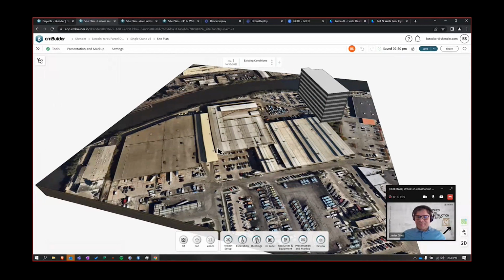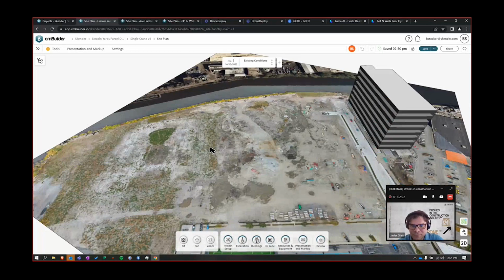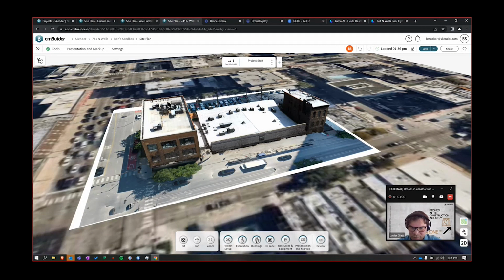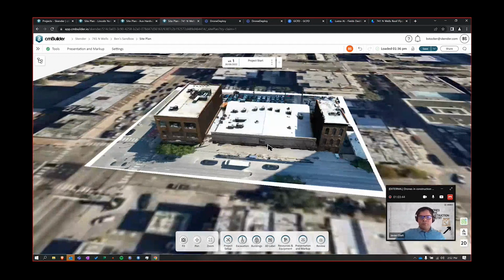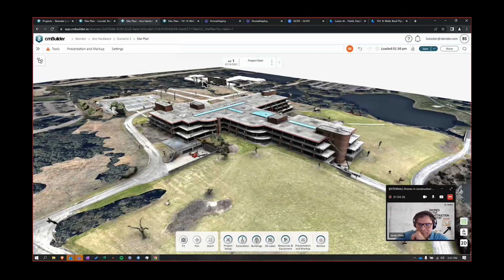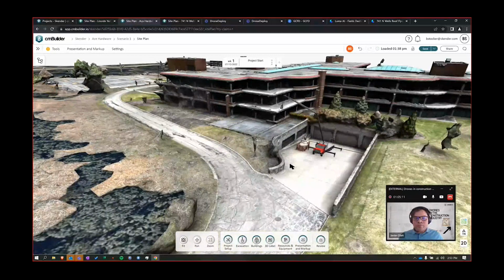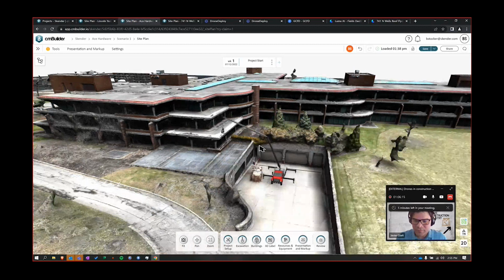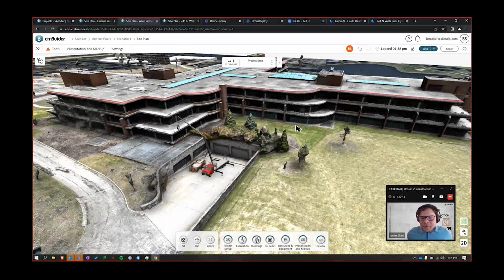cmBuilder.io Construction Takes Flight Roundtable: Experts on the rise of drones in construction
Watch our virtual roundtable event where cmBuilder co-founder Javier Glatt talks about the rise of drone technology in the construction industry with our incredible panel of industry subject matter experts: Jonathan Kubiak (Digital Engineer, Fletcher Construction), Wilson Haworth (Virtual Design + Construction Manager, Juneau Construction), and Ben Stocker (Construction Technologist, Skender).
Want to learn more about cmBuilder?

00:00 Intro
00:17 Event and Speaker Intros
03:30 JK, WH: Evolution of drones in construction and how you began your journey with drones
10:45 WH: How have the applications changed over time?
15:00 All: How did you go about getting employees P107 certified?
19:25 BS: Who are the beneficiaries?
26:40 WH, JK: Tell us about about your current workflows and use cases, and what programs you utilize for this?
41:30 JK: Talk about your experience in helping with the aftermath of recent New Zealand extreme weather events
47:03 BS: What are some of the most interesting use cases you've dealt with?
49:21 BS: Experience and workflows utilizing drone scans in cmBuilder.io
55:57 All: lessons learned and predicting the future